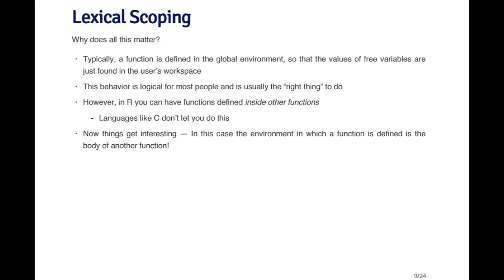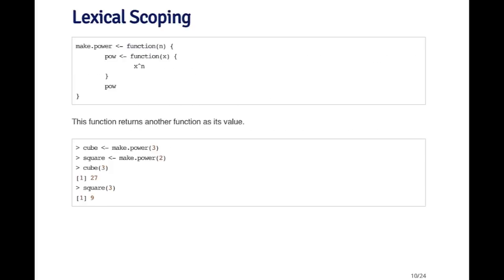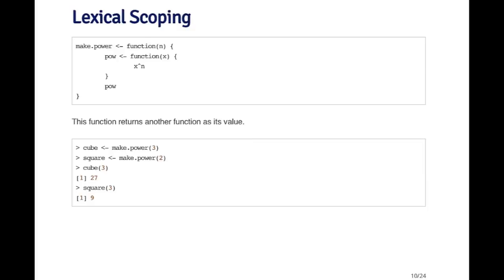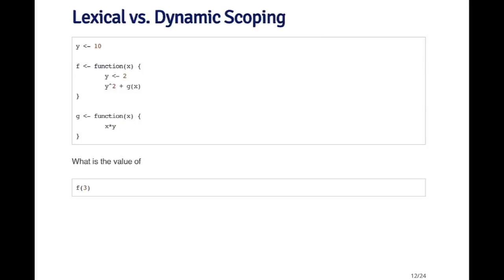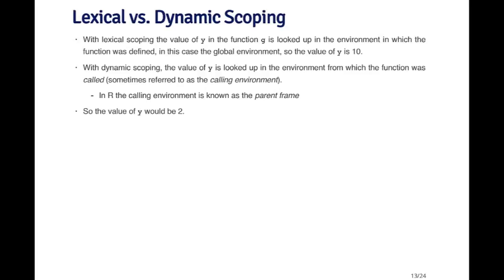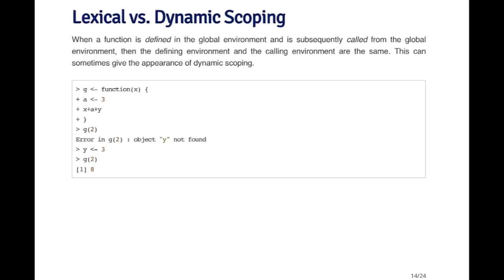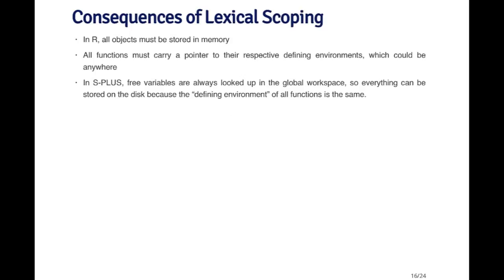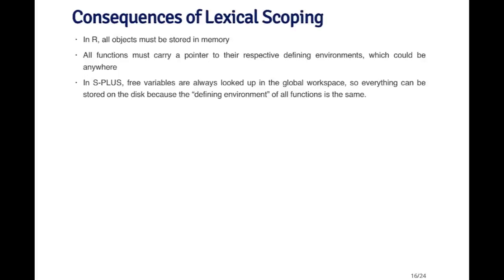RProg - Scoping Rules R Scoping Rules